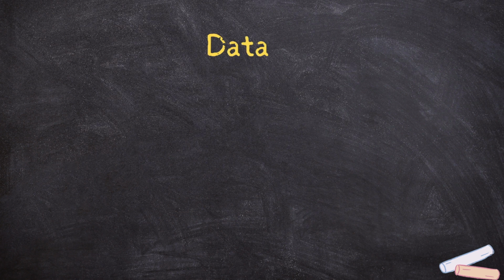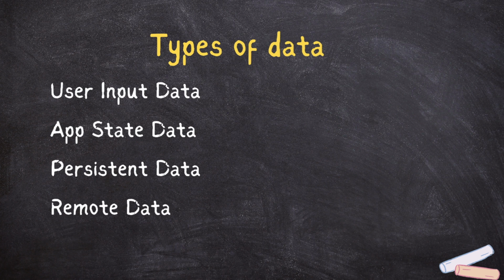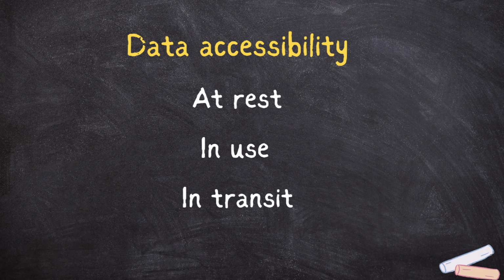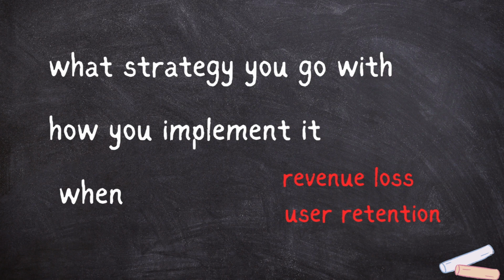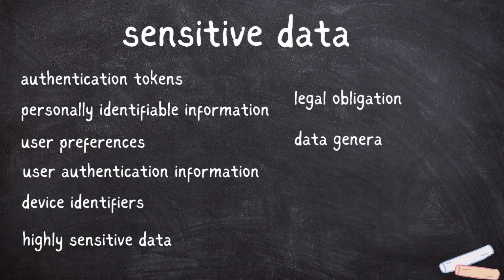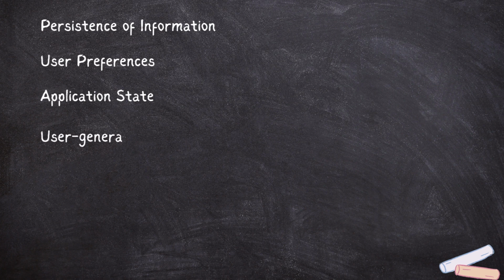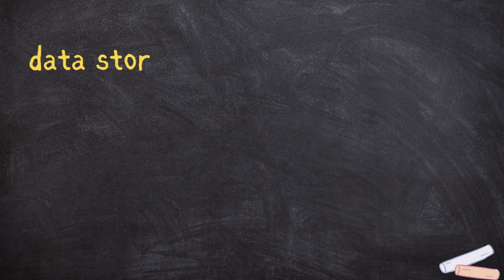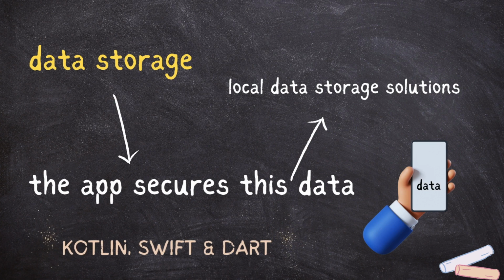Mobile App Security (MAS) series → Data Storage : Introduction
Join me in this series as we explore the world of mobile app security!

Sign up to my free weekly email newsletter  ✍🏻 Every week I send my top tips, favourite things and interesting thoughts directly to your inbox with love.